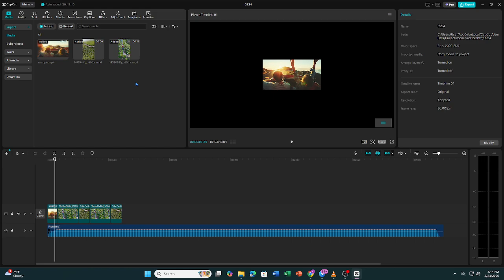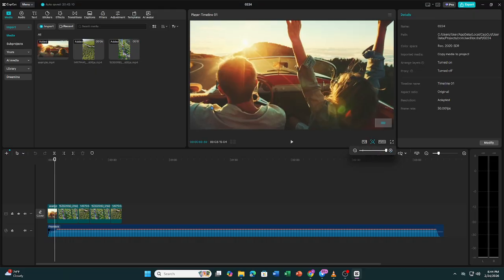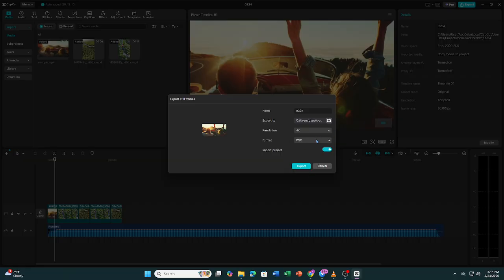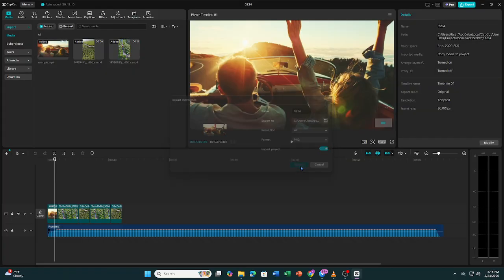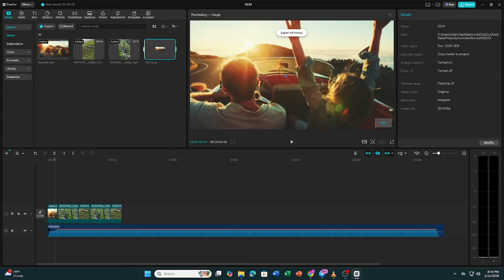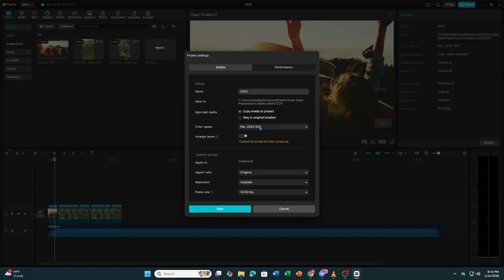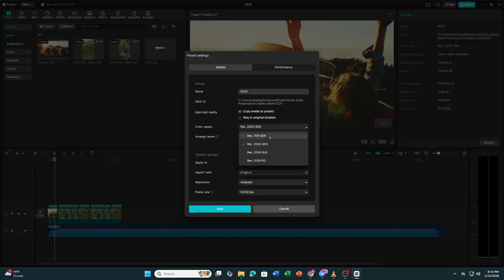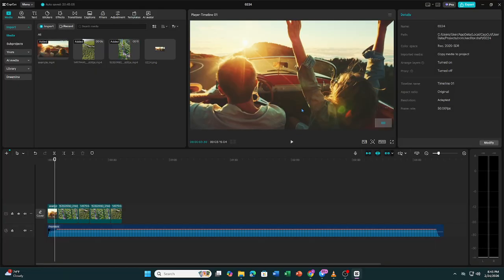How to Fix CapCut 4K Export Lag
Experiencing CapCut 4K export lag or slow rendering? Don’t worry! This guide will show you how to fix export lag in CapCut and speed up your 4K video exports. Learn easy solutions like adjusting export settings, clearing cache, enabling hardware acceleration, and optimizing your device performance. Export high-quality videos faster and smoother without frustrating delays!